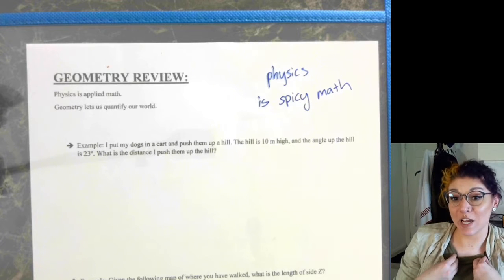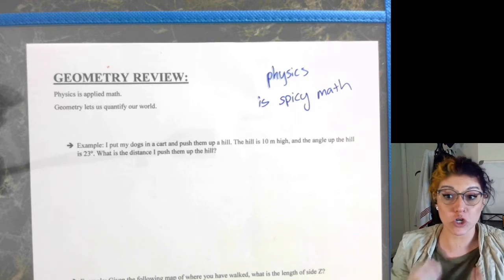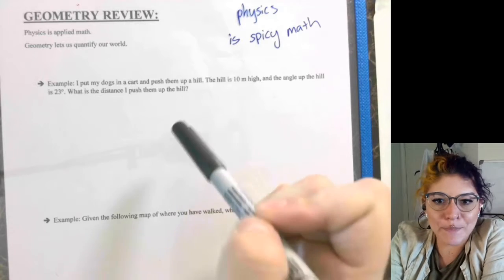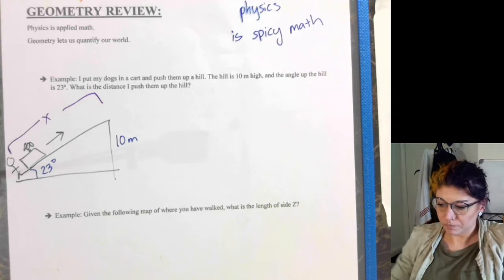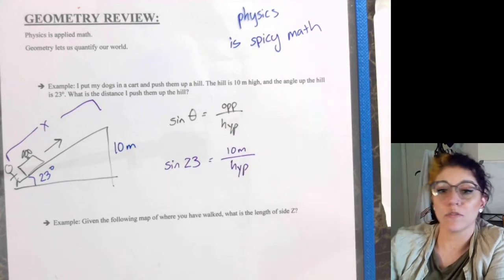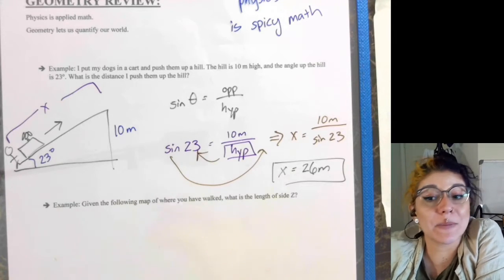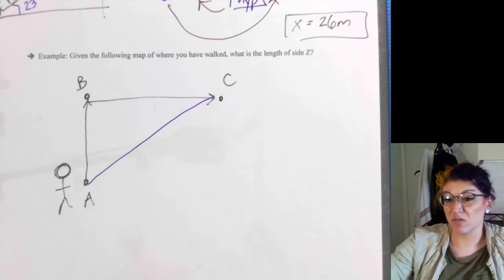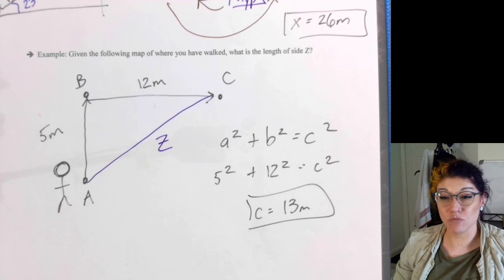Physics Math Review #3